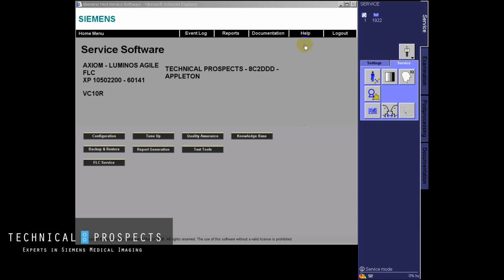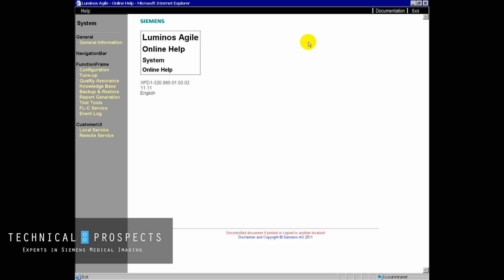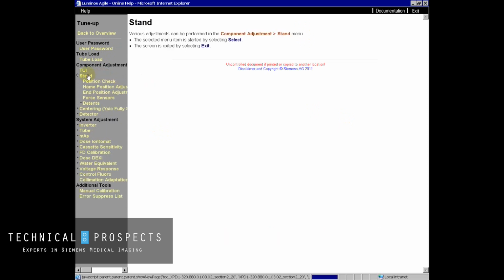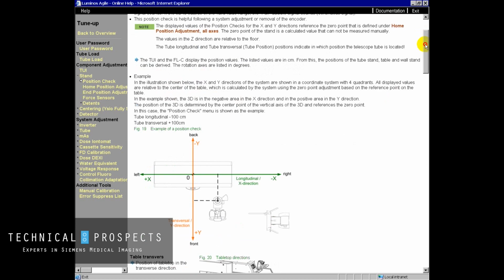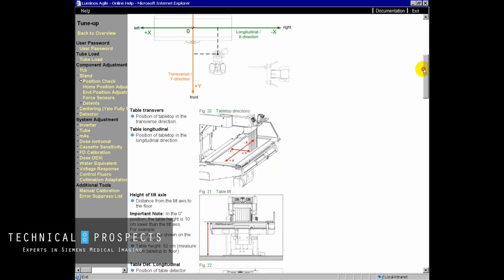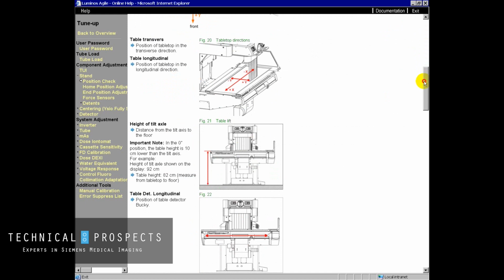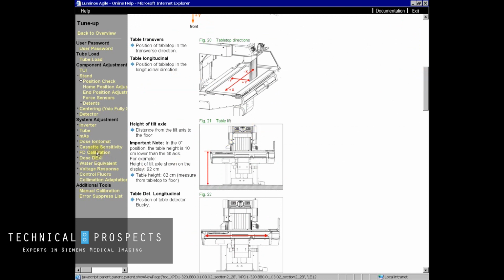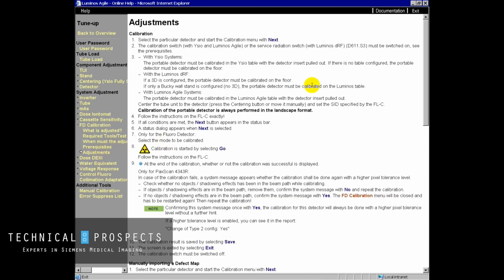Tech Tip: Accessing Siemens Help File and How to Use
In this tip we cover how to access the help file in syngo and also how to use it or where it can be useful during service.